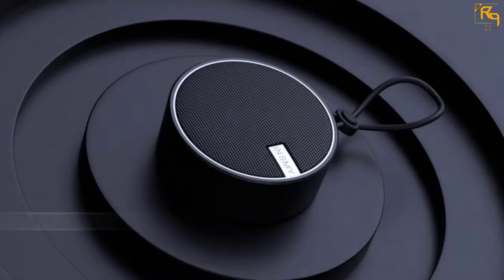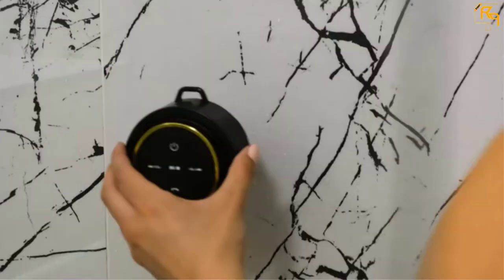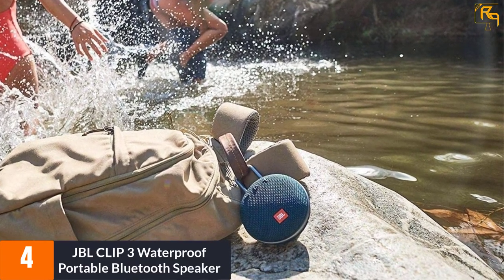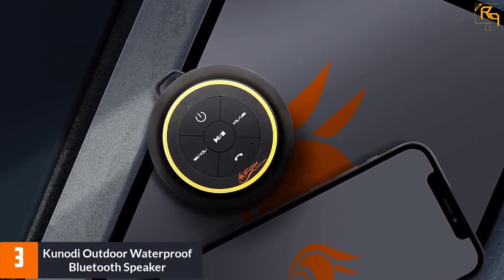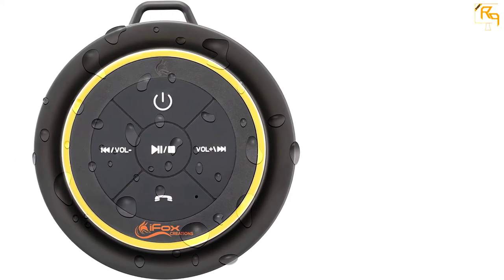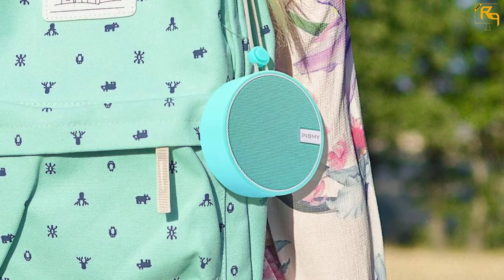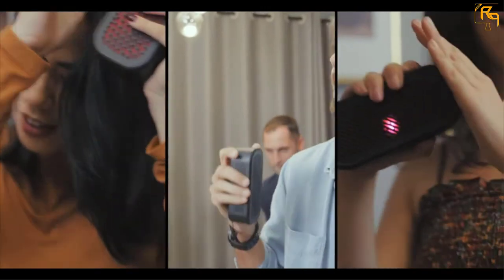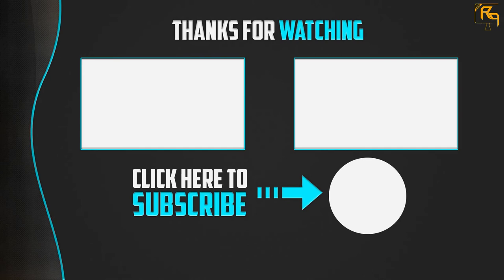Top 5 Best Bluetooth Shower Speakers in 2021 Reviews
☛ All The Links to Bluetooth Shower Speakers Listed in this Video:-

▶️ 5. IFOX Creations IFO12 Bluetooth Shower Speaker.

▶️ 4. JBL CLIP 3 Waterproof Portable Bluetooth Speaker.

▶️ 3. Kunodi Outdoor Waterproof Bluetooth Speaker.

▶️ 2. INSMY IPX7 Waterproof Shower Bluetooth Speaker.

▶️ 1. VAKO Wireless Bluetooth Speaker RockSound Portable Small Speaker.